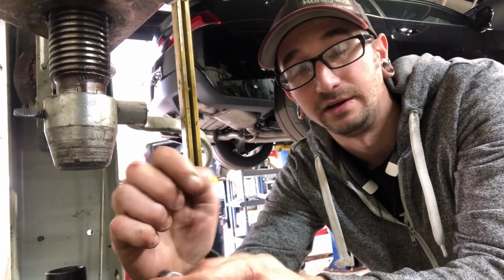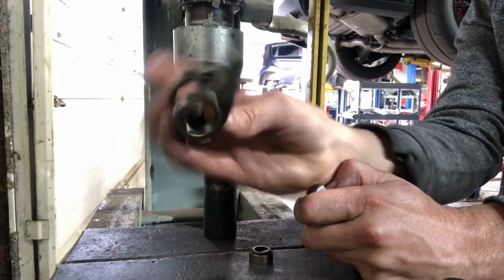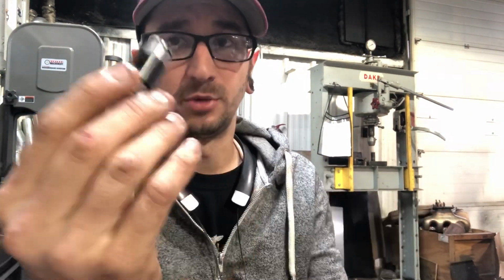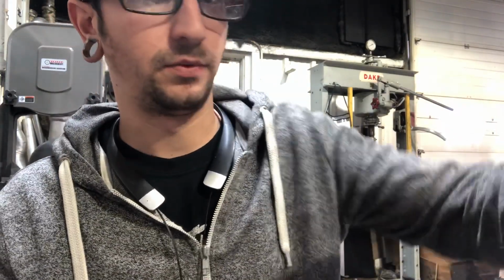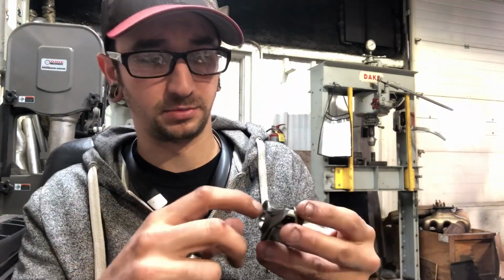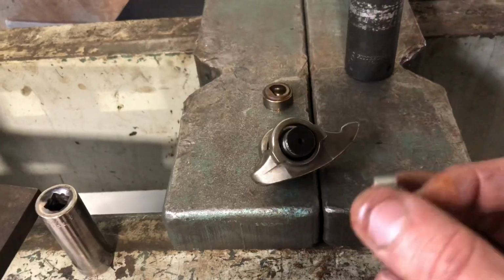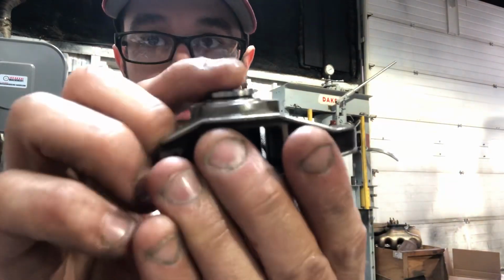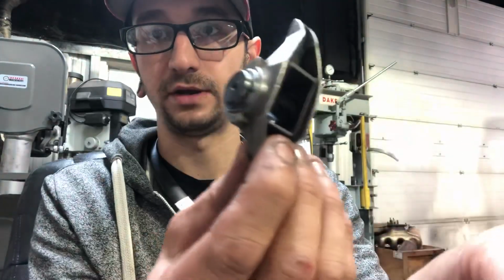LS Trunion Bearing Upgrade Install